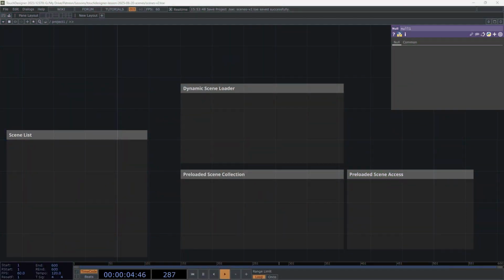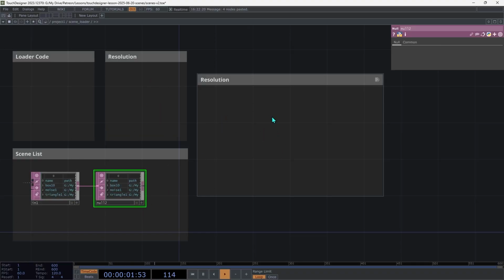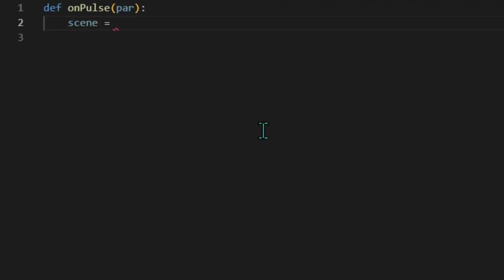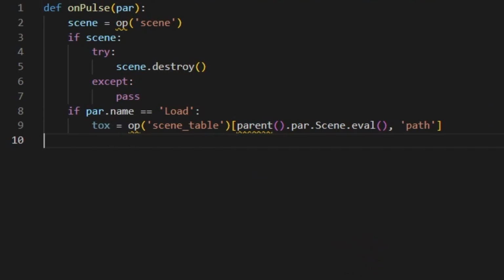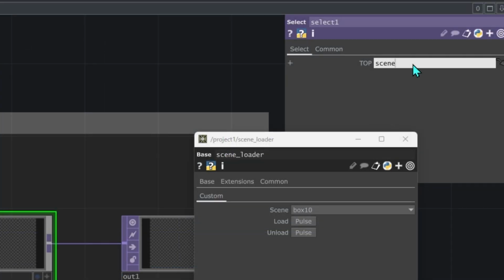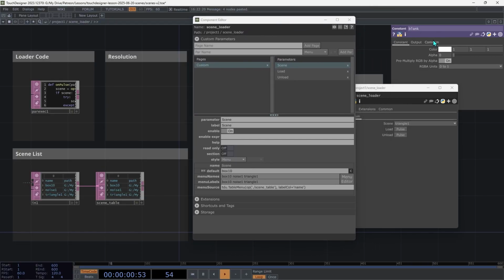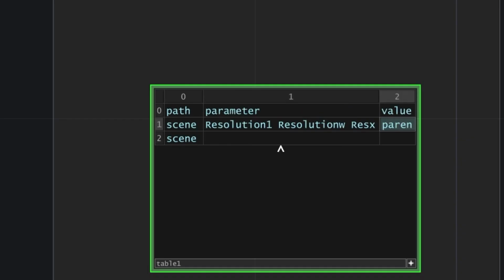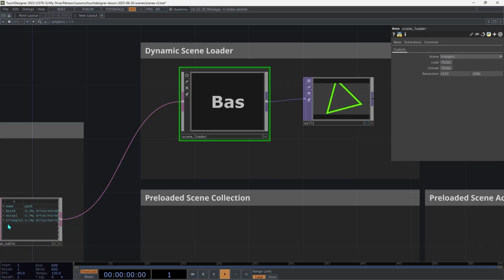VJ Scene Loading 1: Dynamic Loading in TouchDesigner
Learn strategies for loading scenes in TouchDesigner and build tools for using them.

Scenes are a great way to manage content for live performances, installations, and more!

In part one of this series you'll build a component to dynamically load scenes from TOX files.
The next parts will cover using engine COMPs to load heavy scenes without slowing down your main process, and preloading scenes to be able to switch between them rapidly.

0:00 Intro
0:52 What are scenes?
1:57 Approaches to scene loading
5:58 Scene list
8:00 Dynamic Loading
10:22 Loading the TOX
16:35 Accessing scene output
19:40 Standardizing resolution
26:21 Summary
27:56 Outro